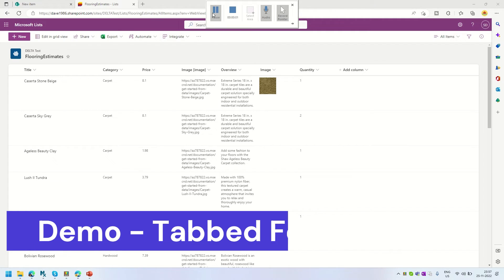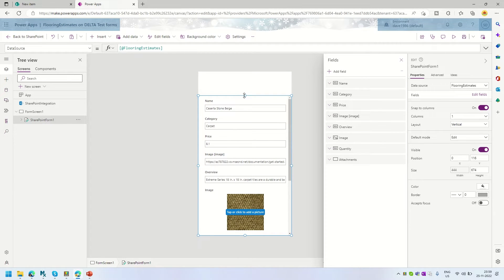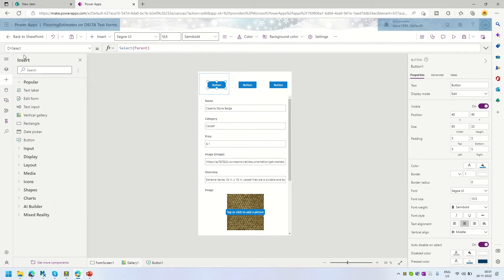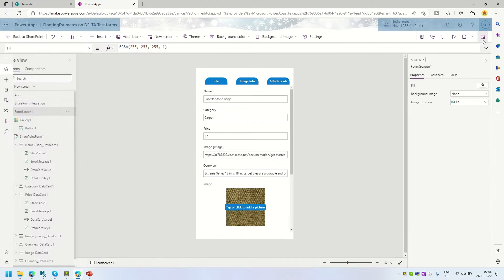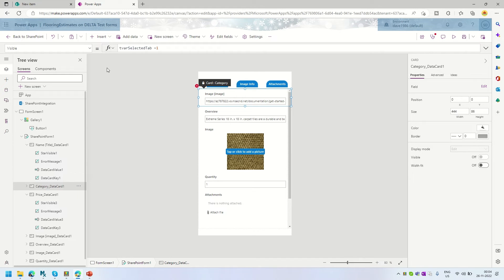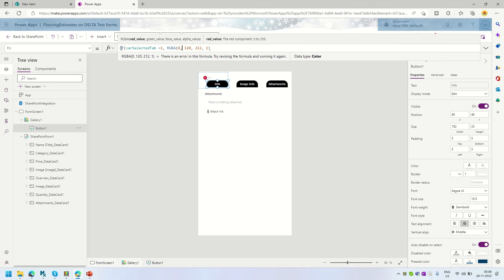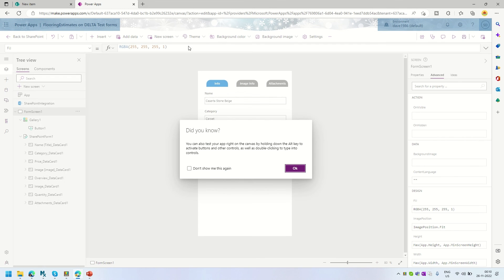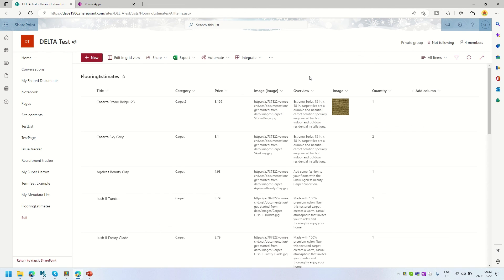SharePoint Forms as Tabbed Forms using Power Apps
This video will teach us to convert SharePoint Online Out of the box to friendly Tabbed forms.
0:00 Intro
0:29 Demo
14:00 Subscribe